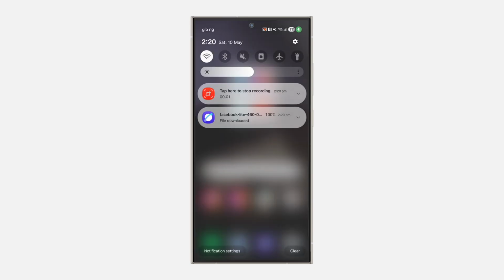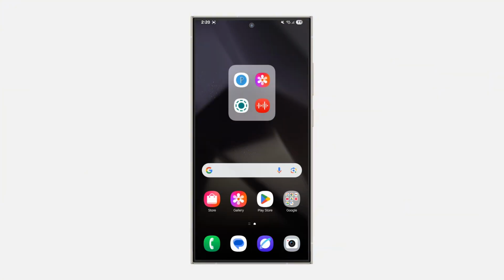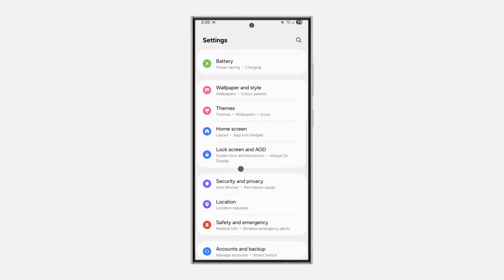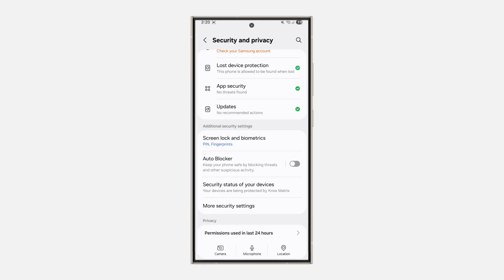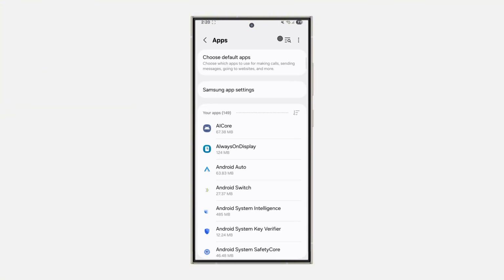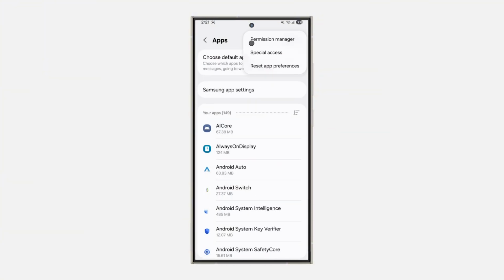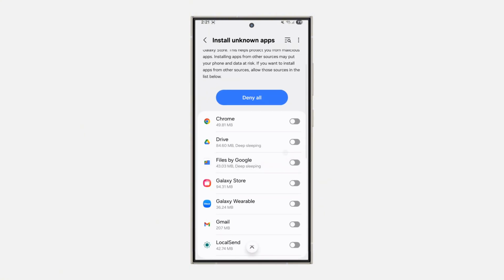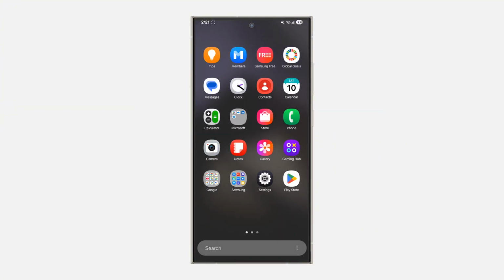How to FIX Unknown App Blocked on Samsung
Learn how to install unknown apps on Samsung or Unknown app blocked how to install in this video.

How2Guides